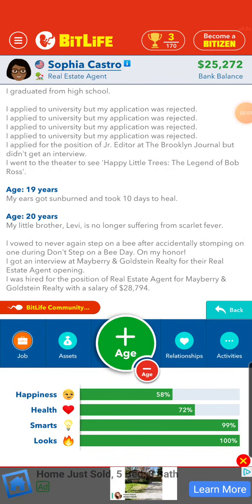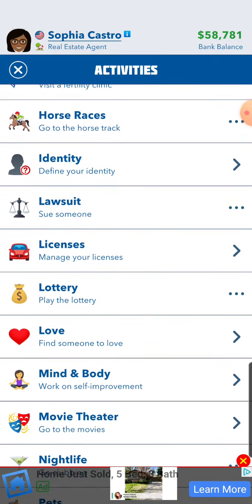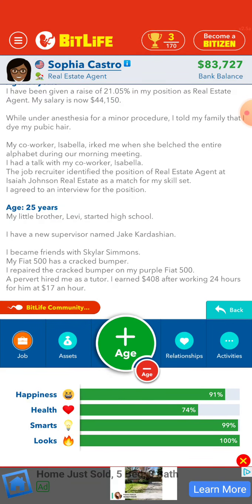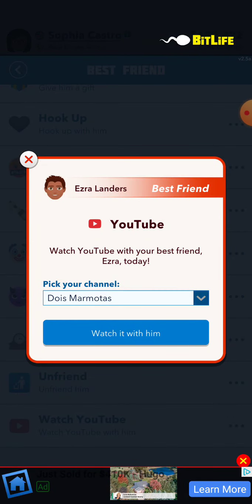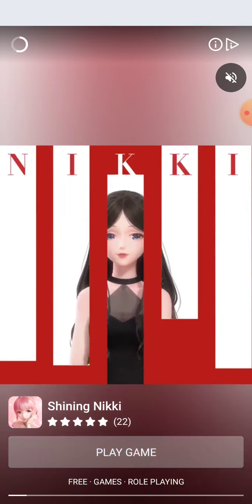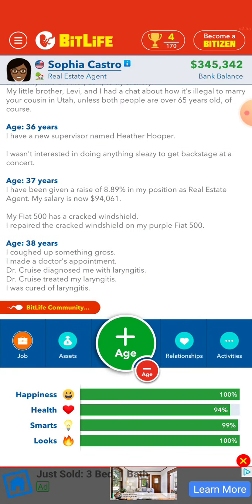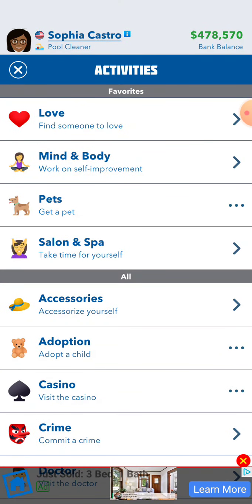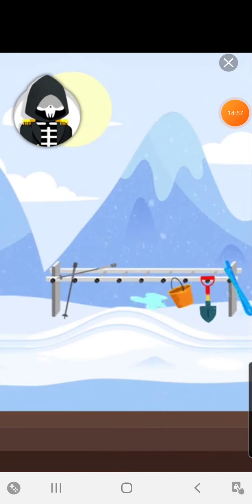being a good girl in bitlife part 2